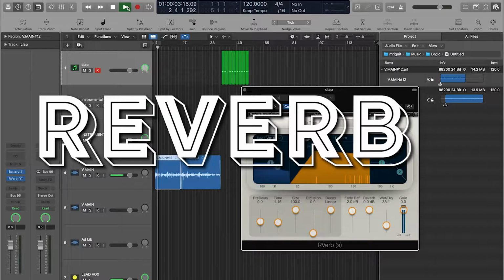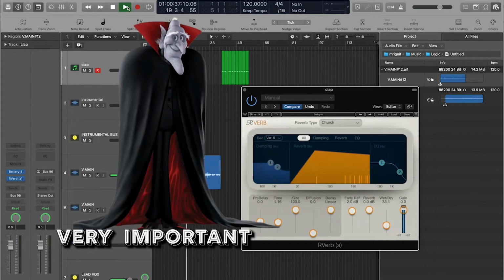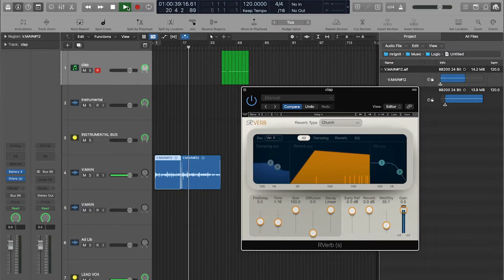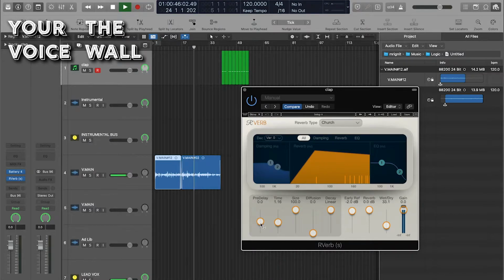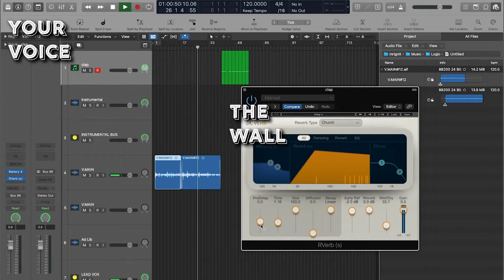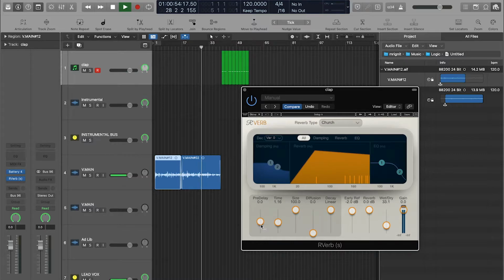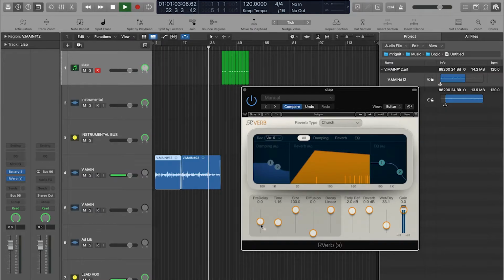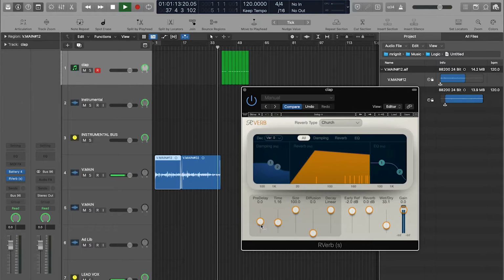Pre Delay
Ignit discusses how, why and when to use pre-delay.